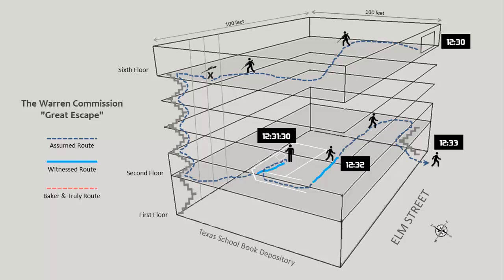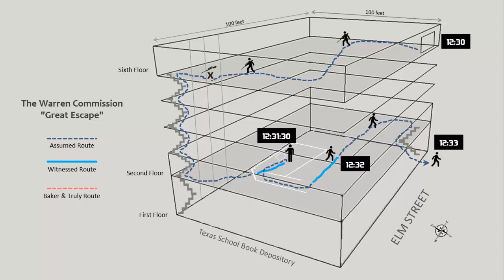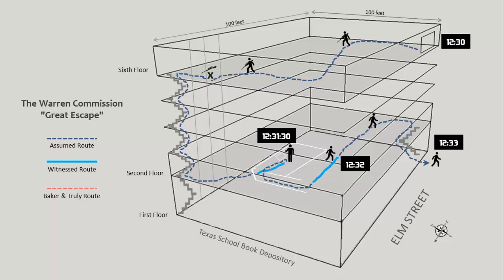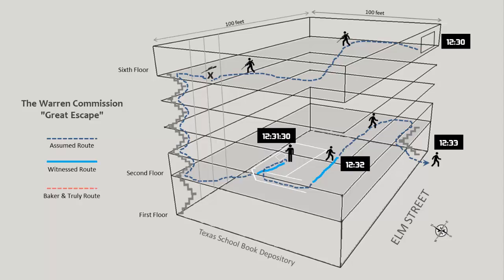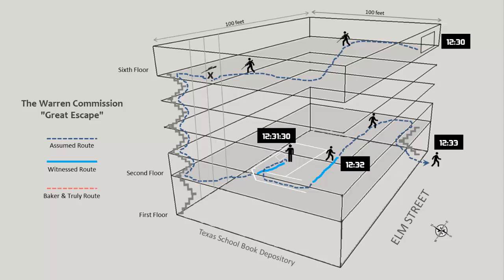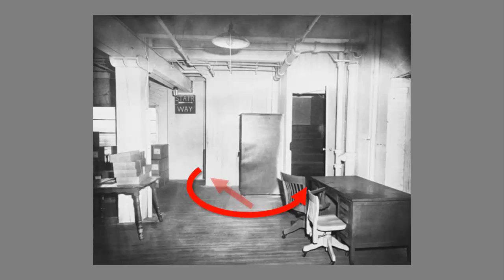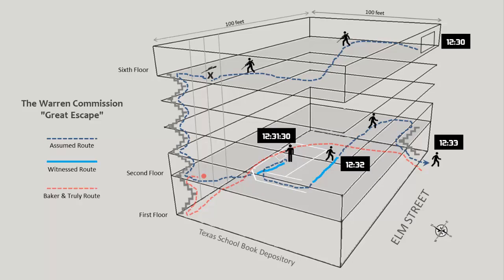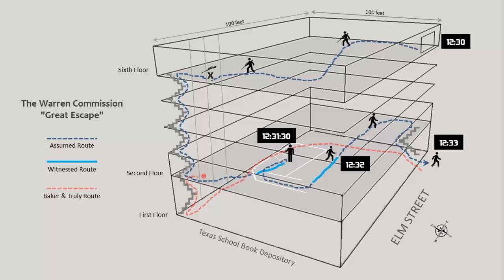SD4 First to Second Warren Commission Story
The is a very brief summary of the official Warren Commission story of Lee Oswald's movements and actions immediately following the assassination.

Prayer Man: Out of the Shadows and Into the Light:

Lee Harvey Oswald's Cold War:

The Plot to Kill Lee Harvey Oswald: